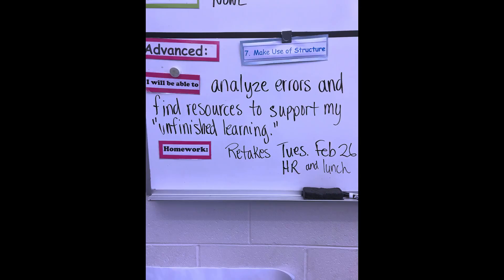The Power of Owning Your Peer's Unfinished Learning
Learn about a time in my classroom where students stepped up to invest in the unfinished learning of their peers. Hear from one student, Megan, on her experience.

If you are interested in following my journey teaching a problem-based curriculum in middle school math, join the conversation!